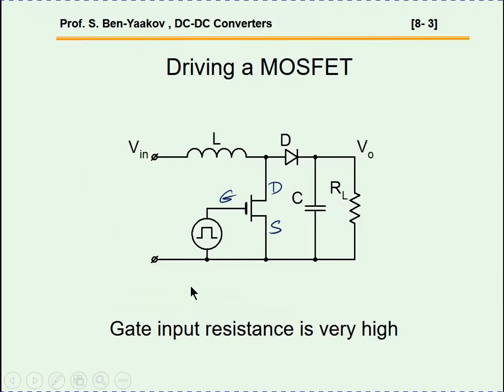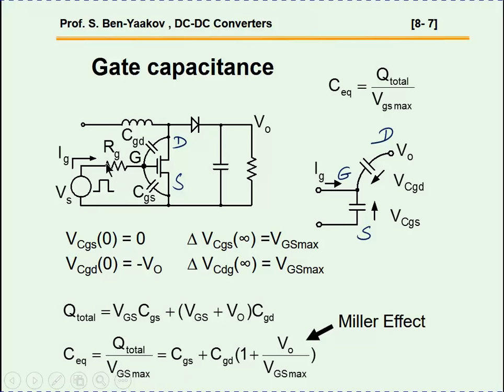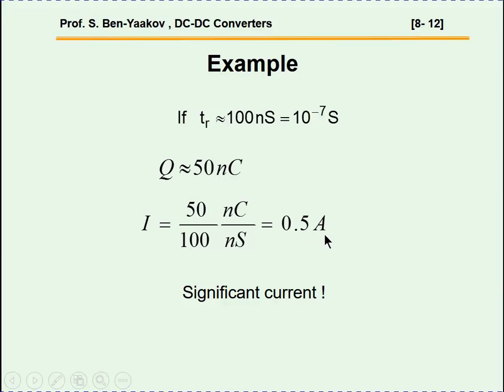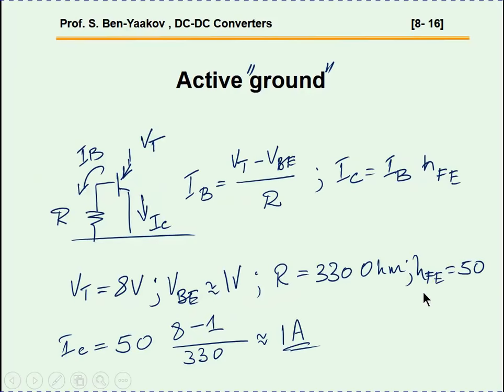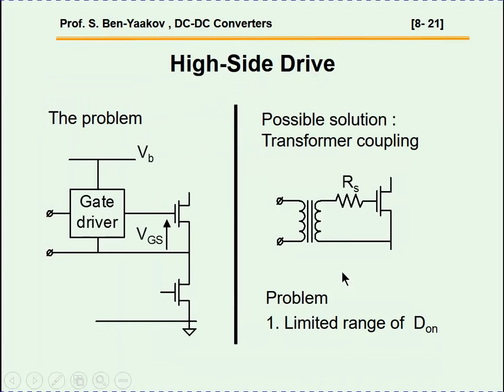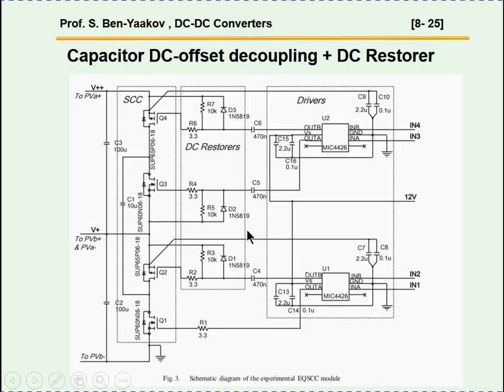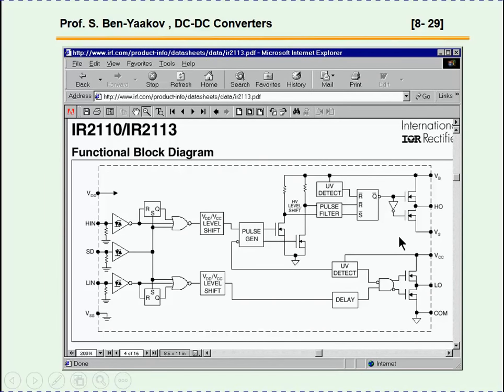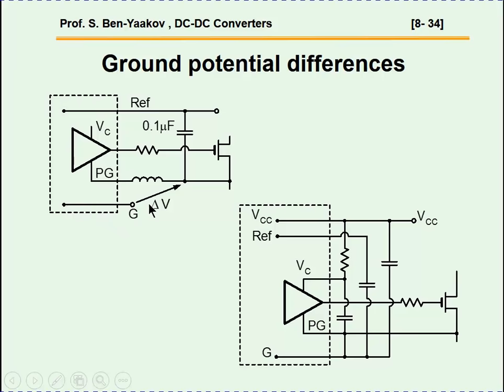Power MOSFET drivers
An intuitive explanation of the need for power MOSFET drivers including the issues of:  gate charge, gate power losses, transformer coupling, DC restorer, high side drive and ground potential differences.